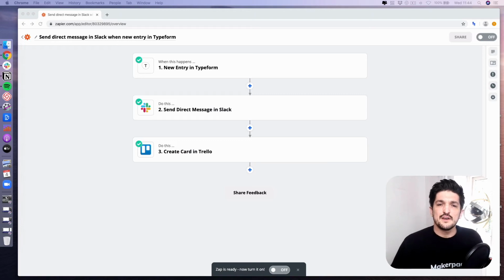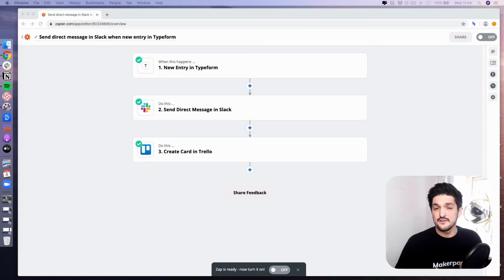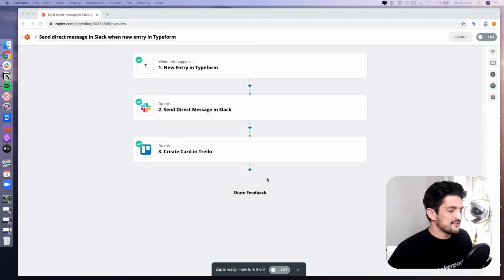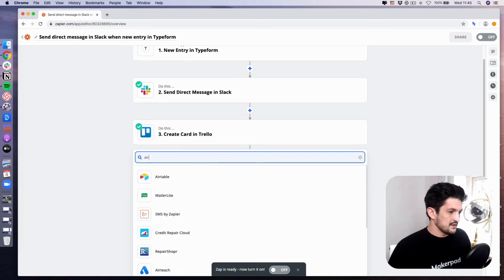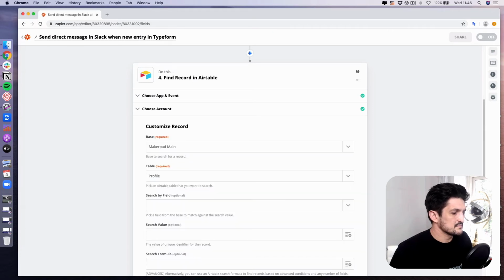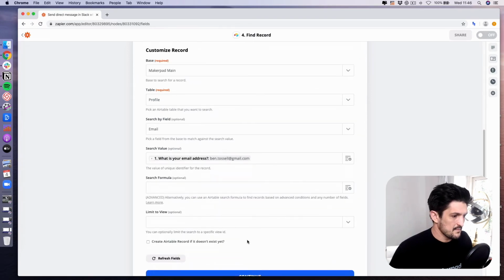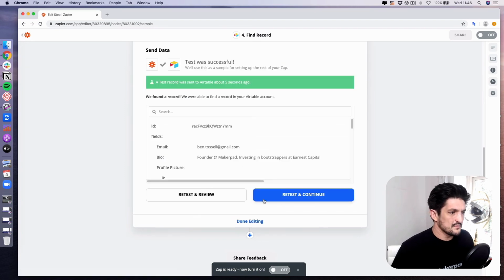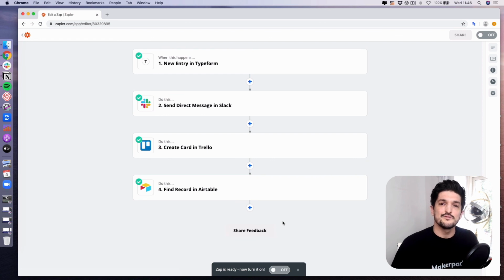Create a Search Step in Zapier | Zapier Basics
In this tutorial series, we'll show you some of the basics of using Zapier to automate tasks between applications.

Team Makerpad